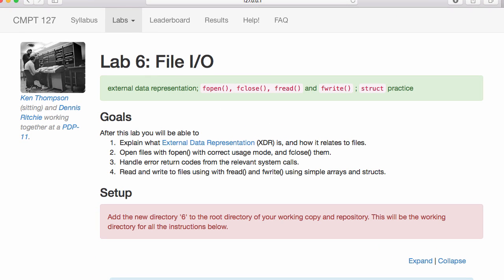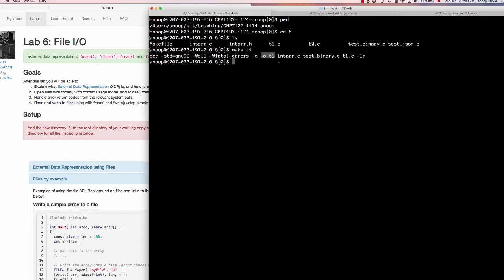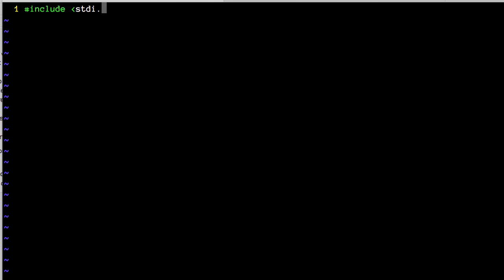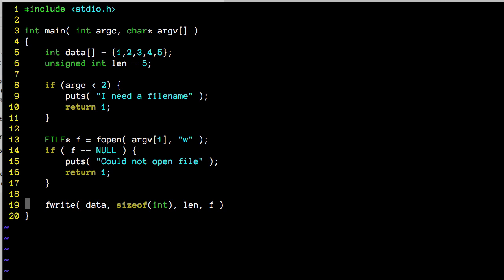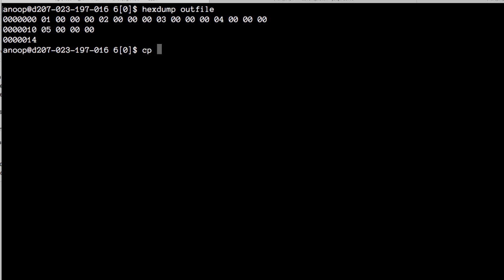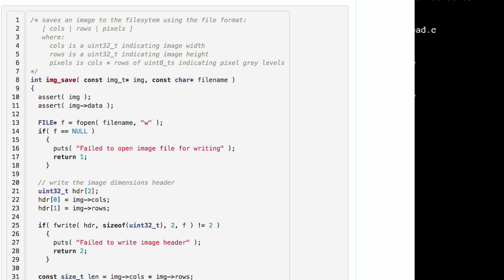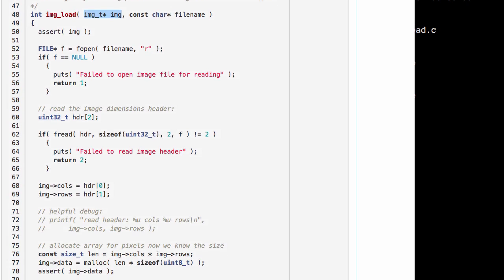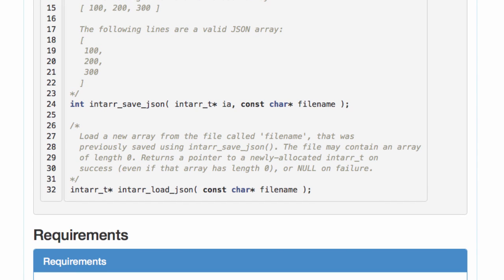SFU CMPT 127 Lab 6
This is a video lecture for Lab 6 of CMPT 127 taught at the Burnaby campus of Simon Fraser University. All the course material was designed, developed and initially taught by Prof. Richard Vaughan This video was made by Prof. Anoop Sarkar

01:53 - Lab 6 setup
04:09 - Basic functions for file I/O
07:42 - Example code for file I/O
19:52 - File I/O using headers for variable size data
27:18 - Human readable file I/O (json)